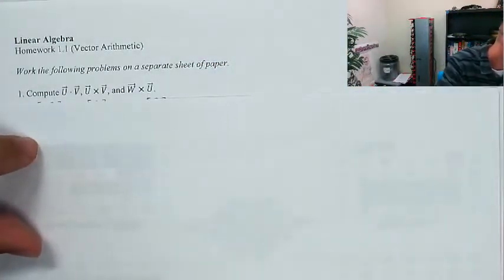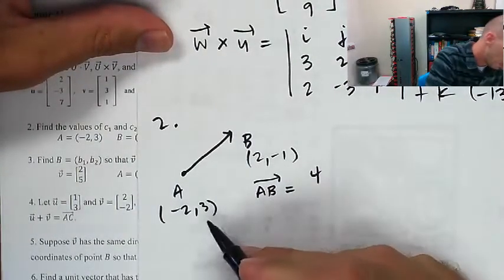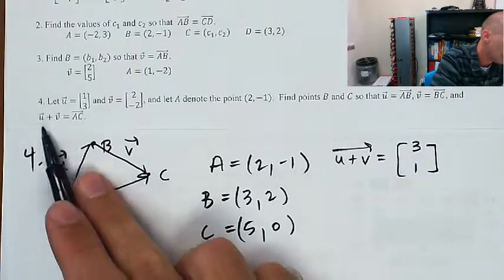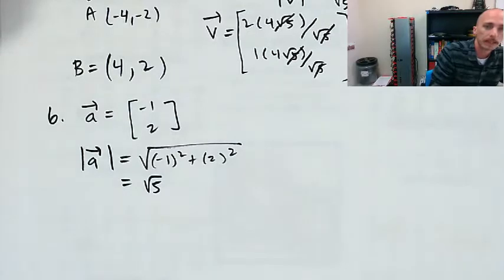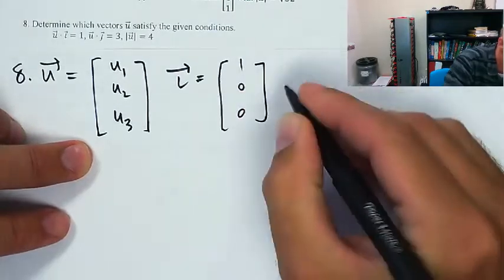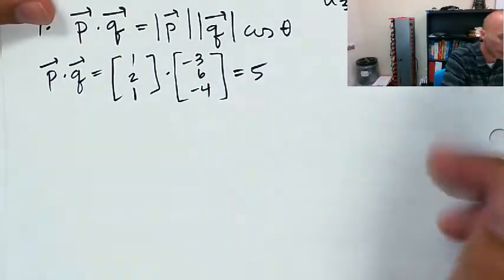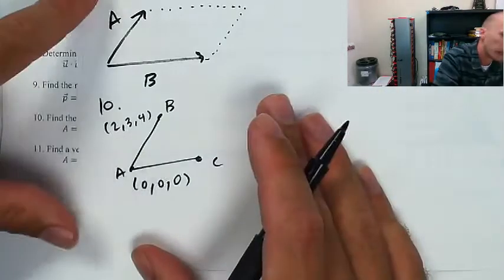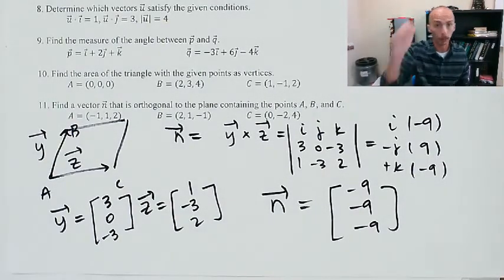Dot and Cross Product Examples